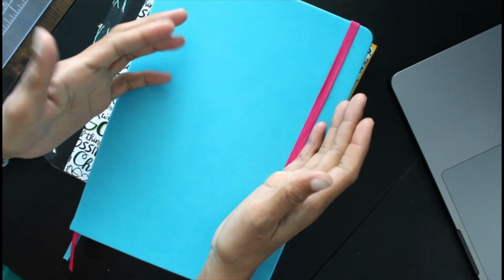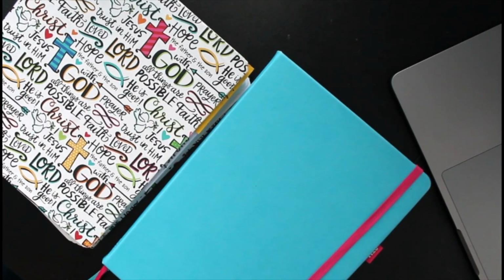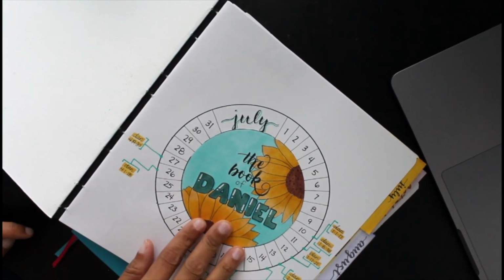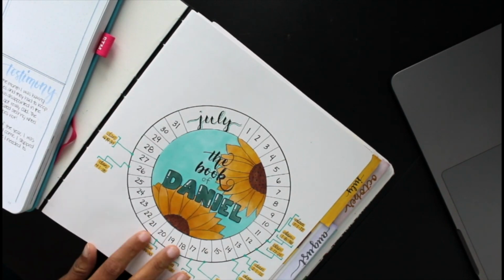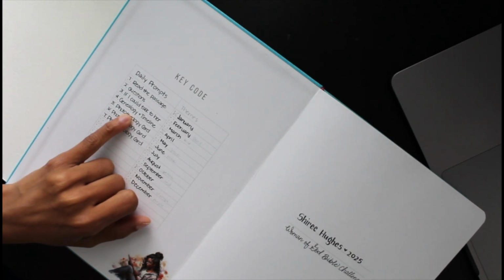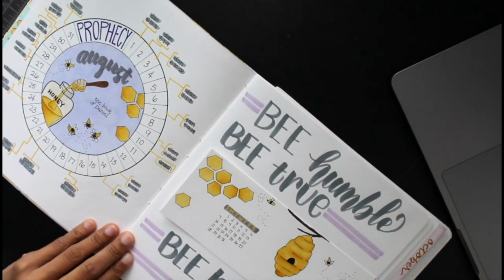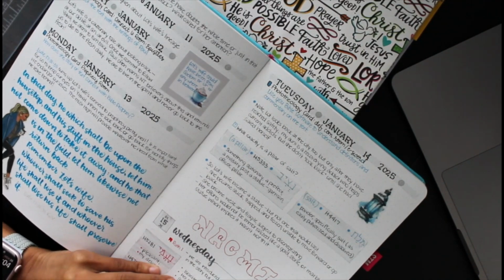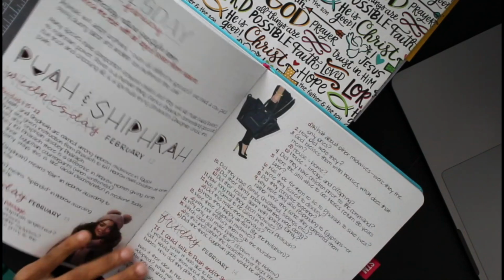Simplifying Your Journaling Process for You | Journaling Tips & Tricks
Journaling can be a beautiful and peaceful thing. It can serve as a study, organization, or stress relief tool, and everything in between. But it can also be daunting. Sometimes we make it too complicated or try to use *others'* methods, when their methods don't work for us. I learned this the hard way and wanted to show you that making only 2 changes helped me go from being inconsistent to consistent.